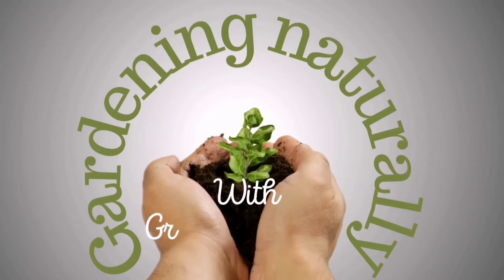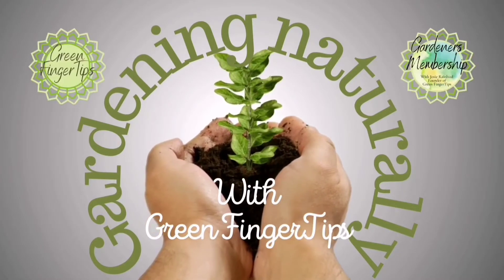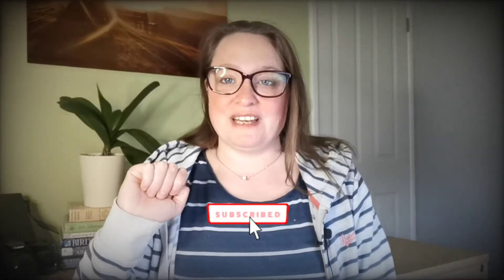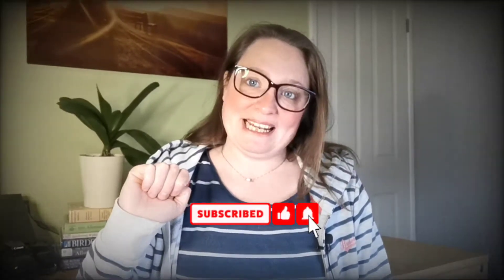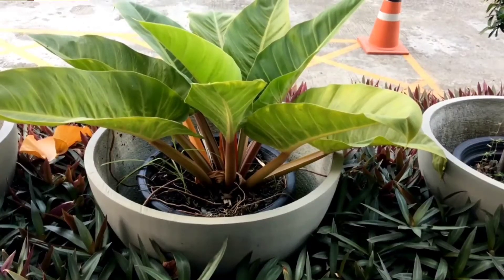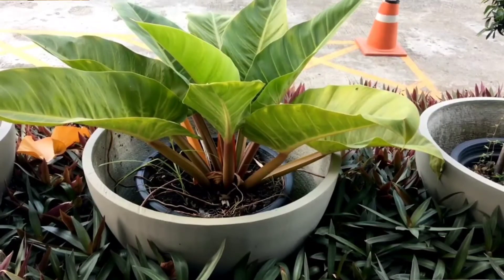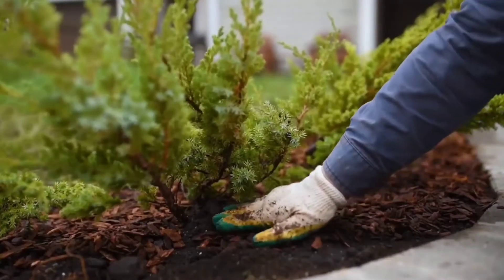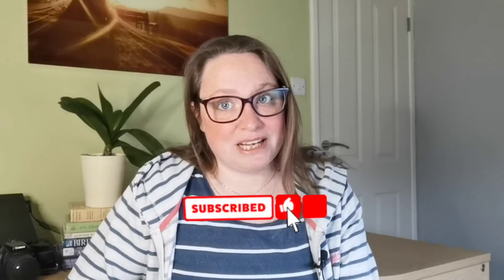Do I need to water my garden in the winter? Winter garden tips.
In this video, I'm talking about watering your garden in the winter, why you should or shouldn't do this and the effect it can have on your plants.

You can also join me in the Green FingerTips Gardeners Membership today for £7.99!!

The Gardeners Membership is designed for anyone who wants to learn how to support and grow their garden naturally.
This will include things like:
• learning how to reduce reliance on chemical supplements or pesticides
• how to look after the wildlife living in your garden
• improving the overall health of your garden so it is more productive and even more beautiful.

Access to the Gardeners Membership private Facebook group!!!
Exclusive members-only content
Weekly Live Q&A sessions
Weekly tips
Weekly emails with tips, seasonal gardening jobs and Green FingerTips updates
And
Monthly Live training!

To join me in the Green FingerTips Gardeners Membership today

I look forward to seeing you in the membership very soon!

xx
Josie | Green FingerTips
Natural Gardening Coach